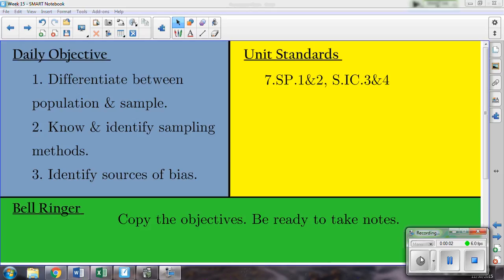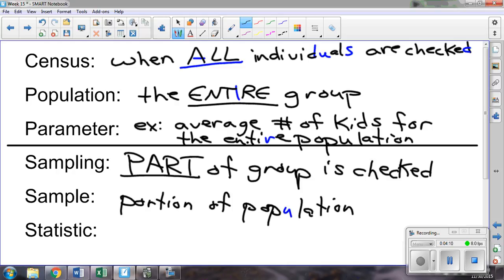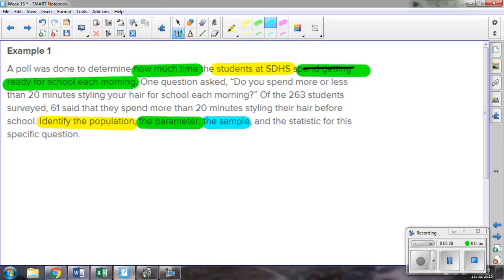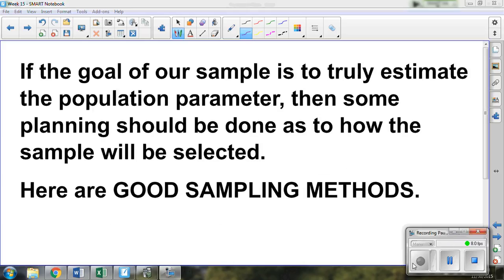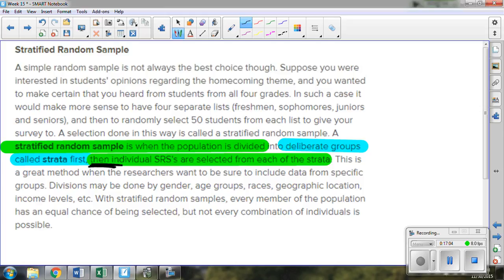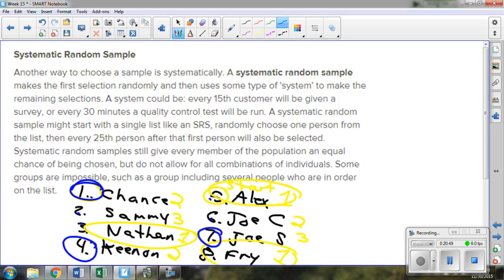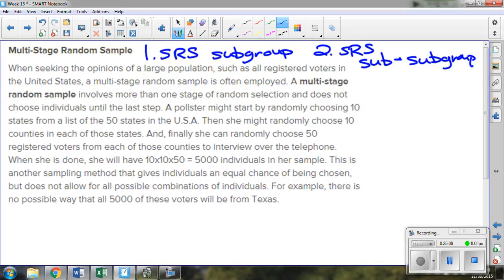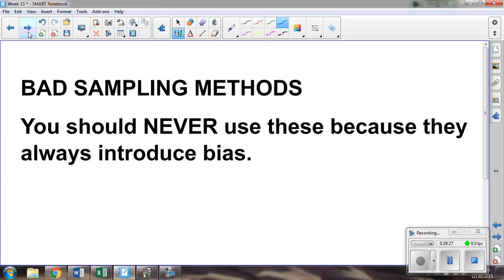P&S 4.2 Video 1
This video discusses the difference between population vs. sample, parameter vs. statistic, and census vs. survey.  It also discusses good methods for randomly sampling data.